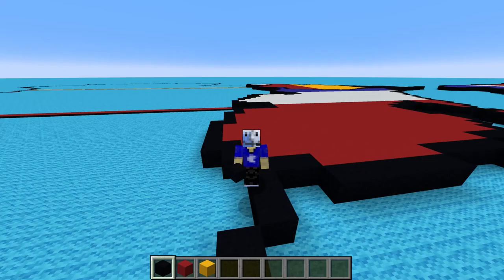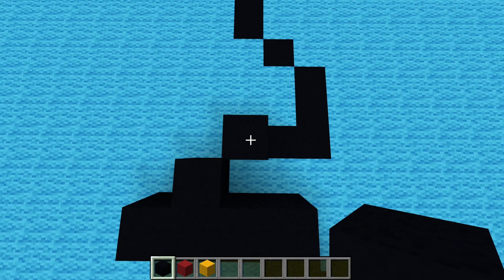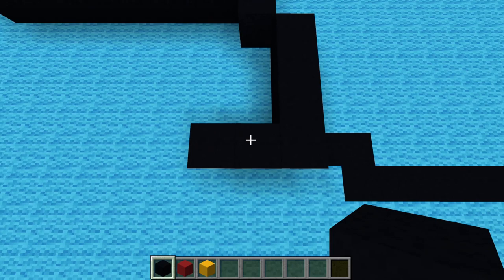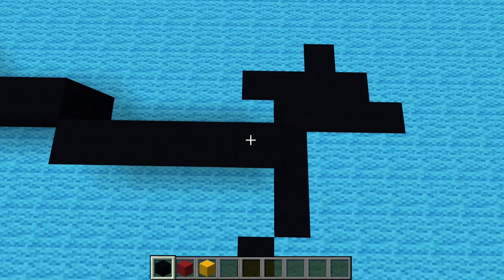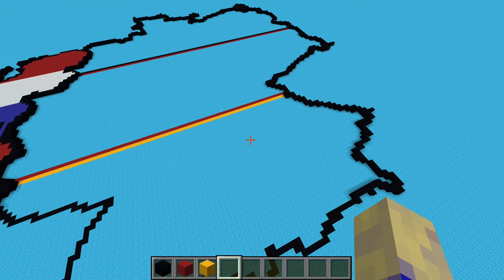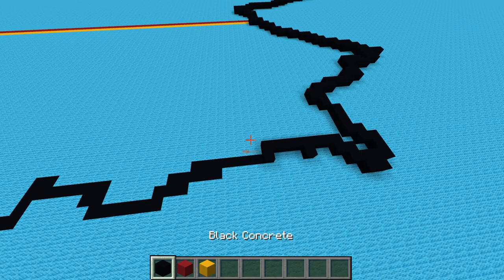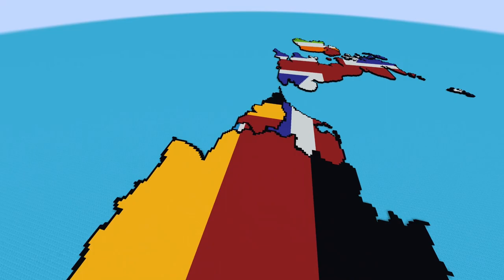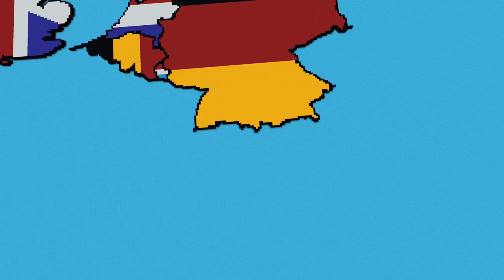Germany - World Flag Map Tutorial [Part 4] [Minecraft]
How to build Germany in Minecraft
How to build a World Flag Map in Minecraft

The national flag of Germany is a tricolour consisting of three equal horizontal bands displaying the national colours of Germany: black, red, and gold. The flag was first sighted in 1848 in the German Confederation. It was officially adopted as the national flag of the German Reich (during the period of the Weimar Republic) from 1919 to 1933, and has been in use since its reintroduction in Federal Republic of Germany in 1949.

Next Tutorial - France